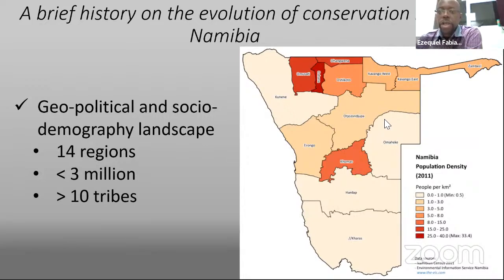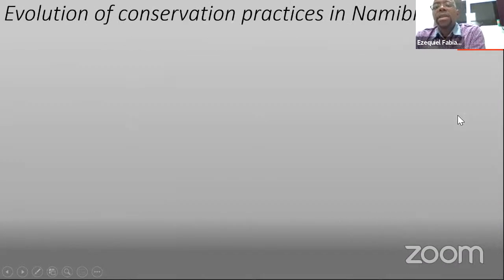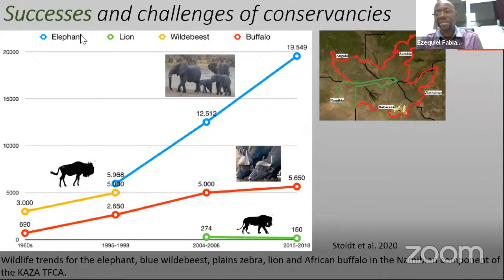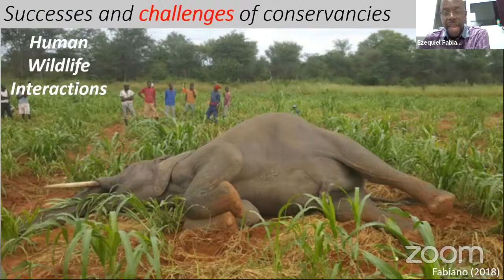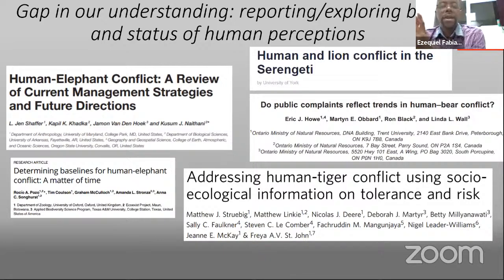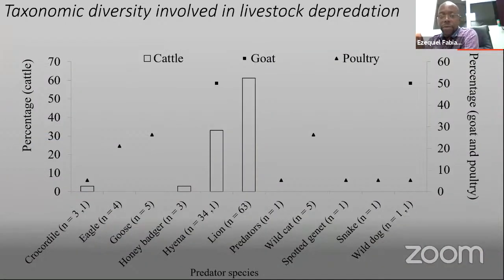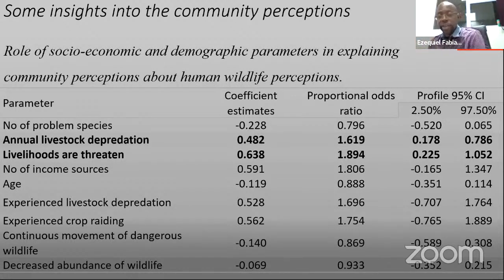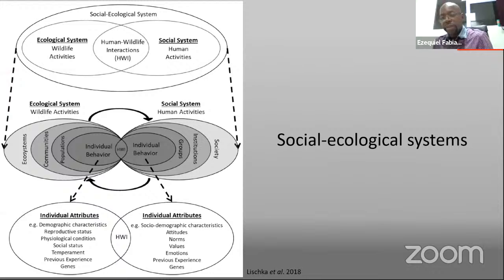Webinar do PPGE - Ezequiel Fabiano